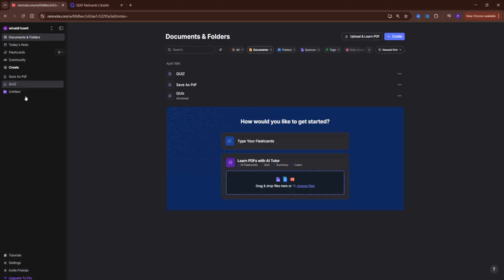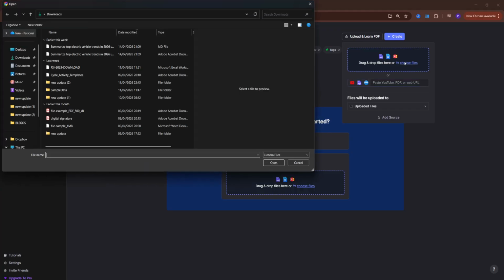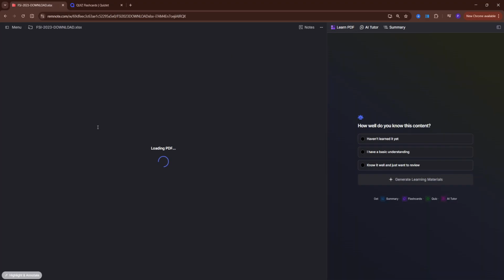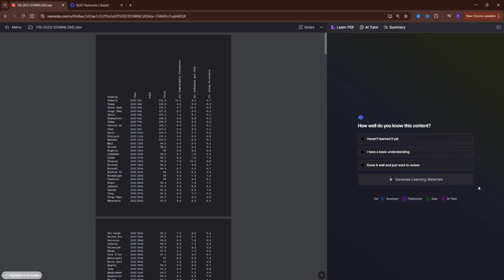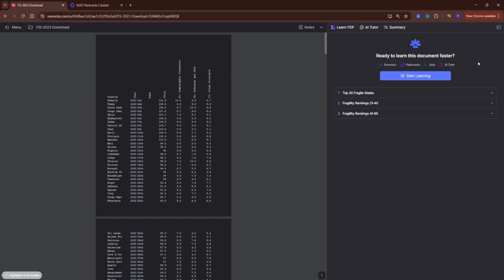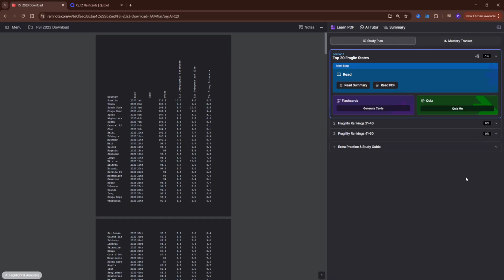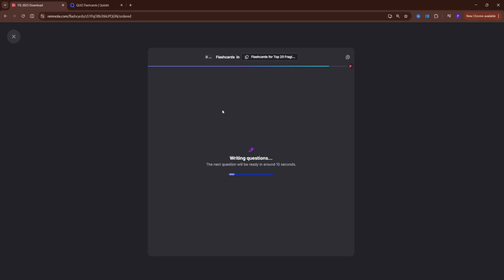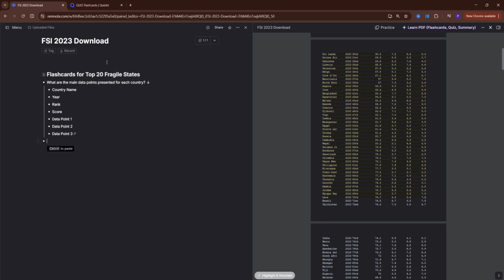How To IMPORT CSV To RemNote (QUICK & EASY) 2026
In this video, I'll show you how to import csv to remnote. This is a full guide on how to bring your csv files into RemNote seamlessly in 2026. In case you've been trying to upload your data from a csv into RemNote, this is the video you need to see!